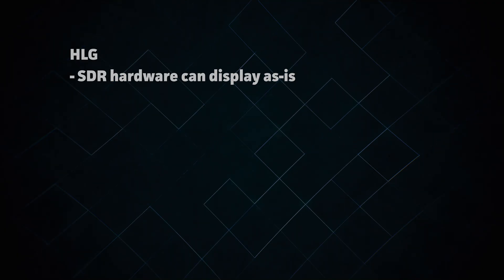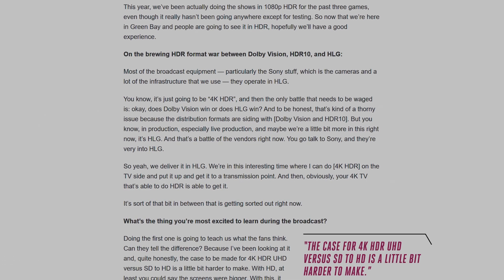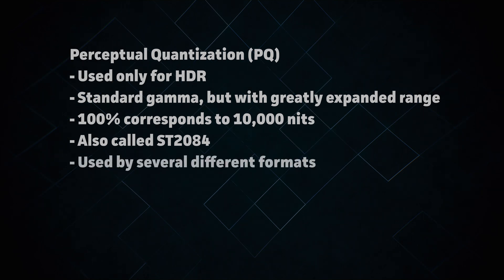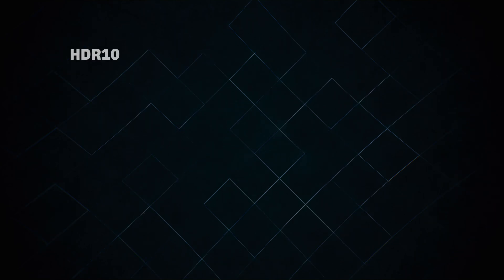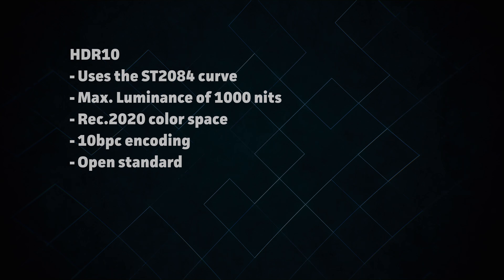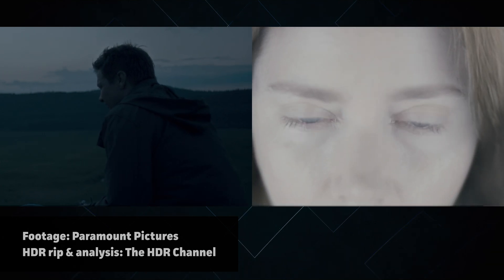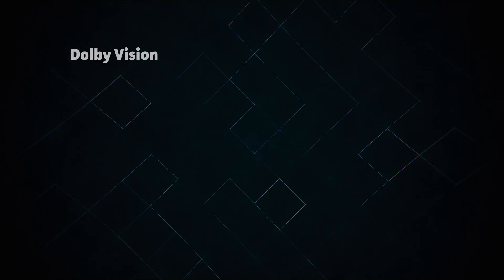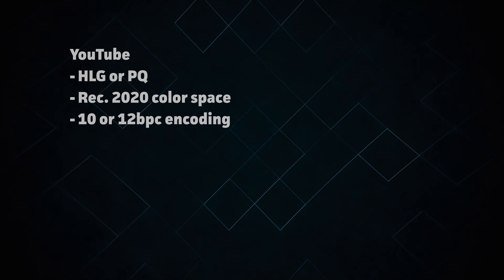HDR Display Formats & Metadata - Video Tech Explained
There are so many terms thrown around when discussing HDR display formats, trying to understand them all can be a daunting process.

For this video, I used Rec.2020 ST2084 PQ, a peak luminance of 1000 nits, and static metadata

== Timestamps ==
00:00 Introduction
01:04 Hybrid Log Gamma (HLG)
02:55 Perceptual Quantization (PQ)
03:42 Metadata & Tone Mapping
06:20 HDR10
07:08 HDR10+
07:32 Dolby Vision
08:01 YouTube
08:37 Closing & Credits